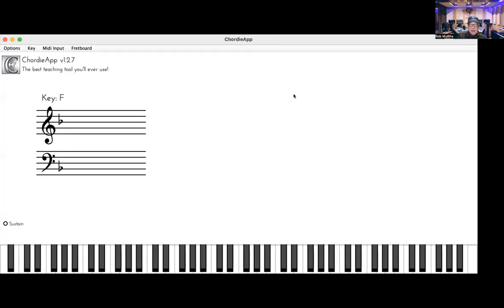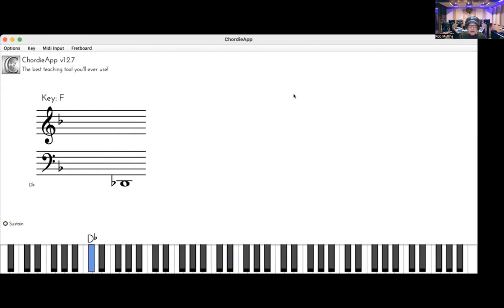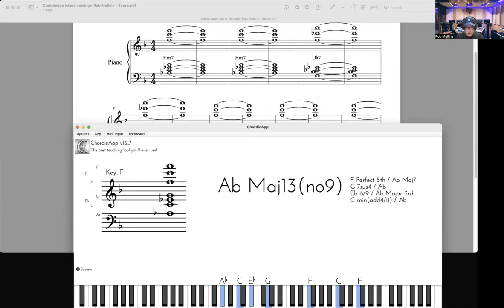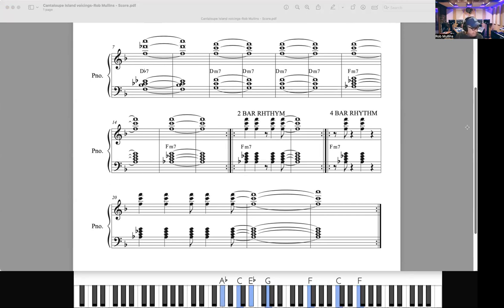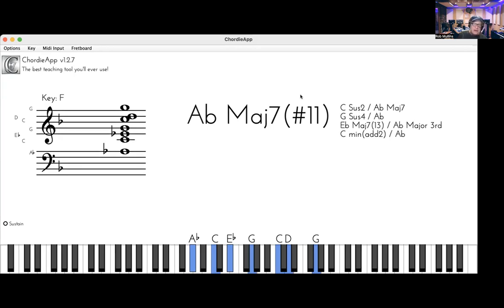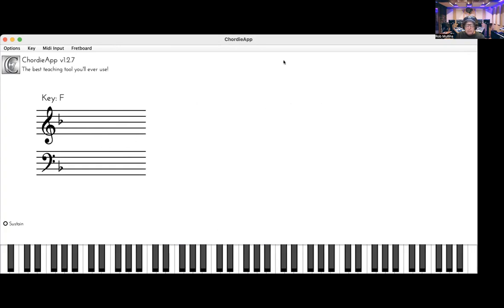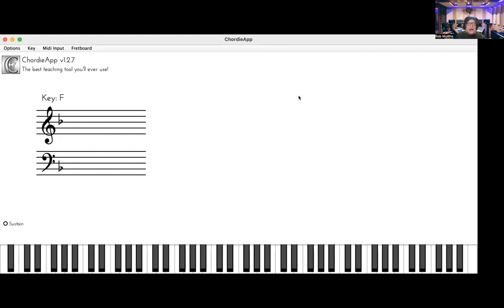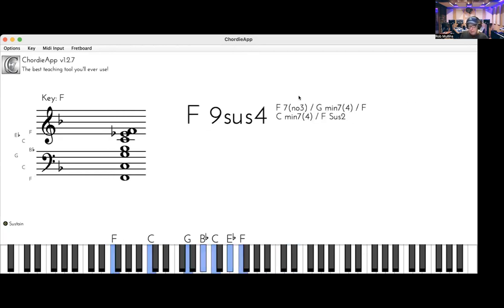How to comp on "Cantaloupe Island" Jazz Fusion Piano Tutorial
"The goal of my lessons program is to inspire you creatively, arm you with technical knowledge,
and help you create your own sound."-Rob Mullins